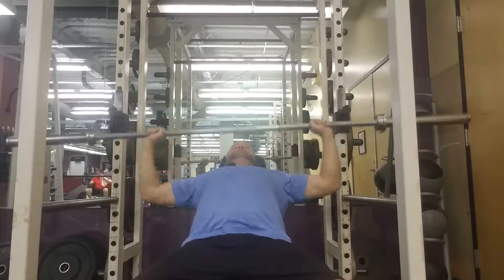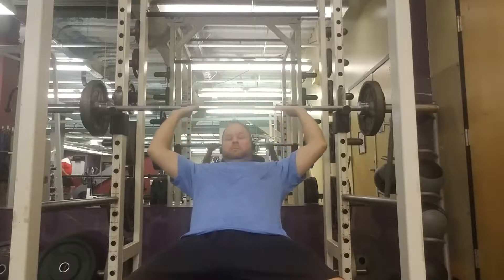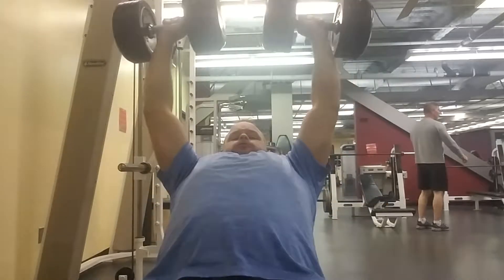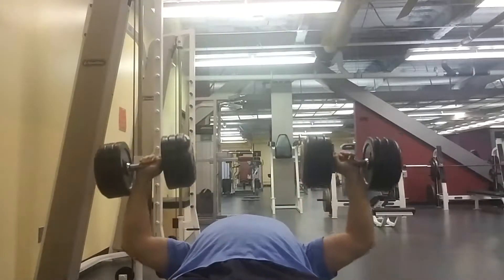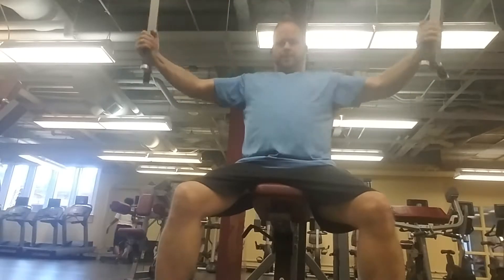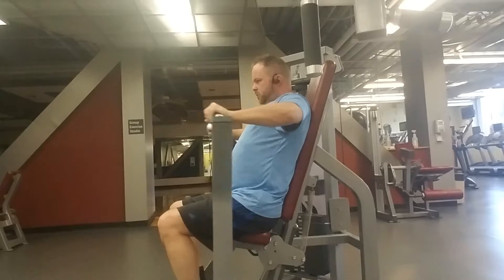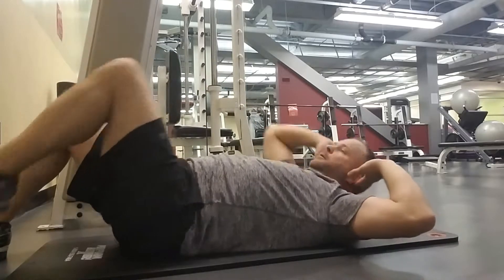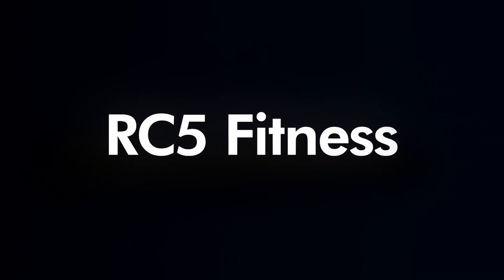Smashing Chest and Abs!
Total Chest and Abs workout!  I hope you guys like it. I had to voice over the video because I was in mixed company at the gym and I was trying to stay low key.

Click Like and give us suggestions of what you would like to see?